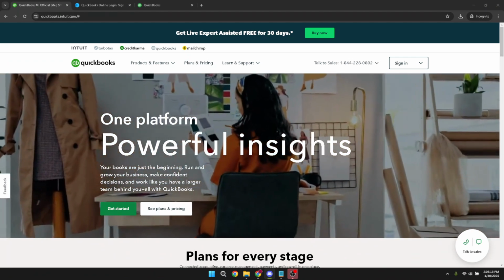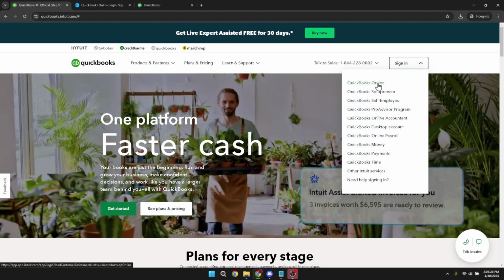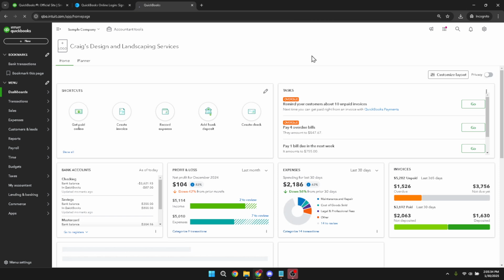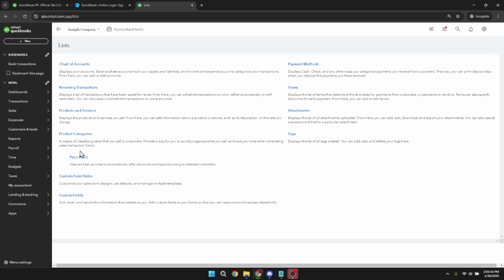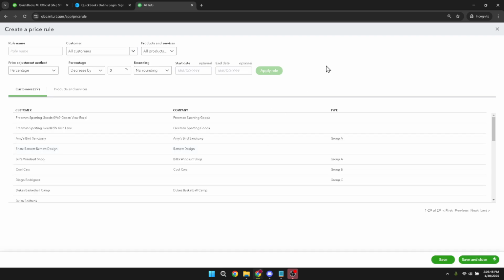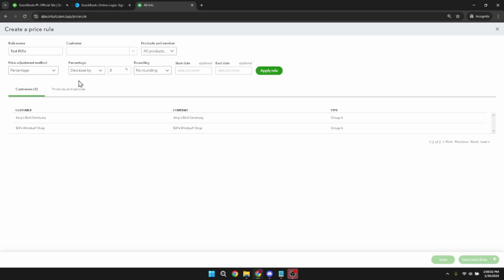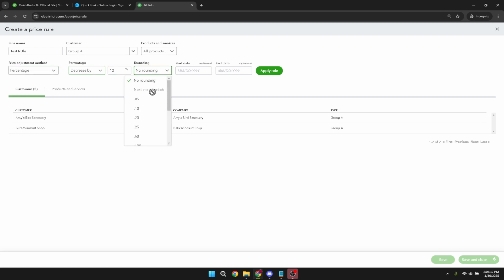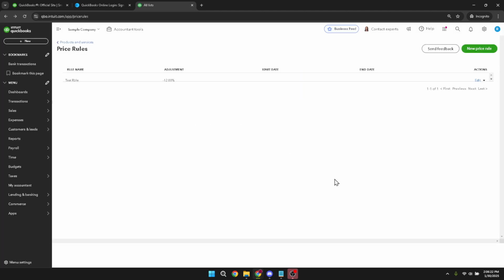How to Setup Pricing Levels in Quickbooks Online (Full 2025 Guide)